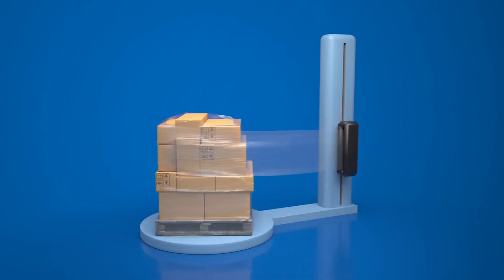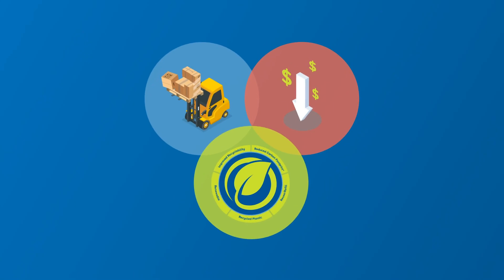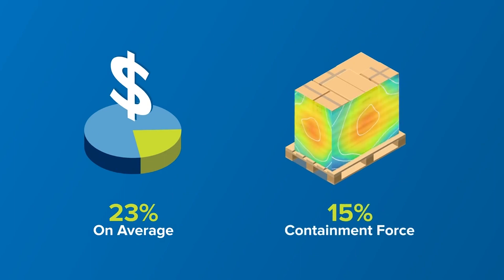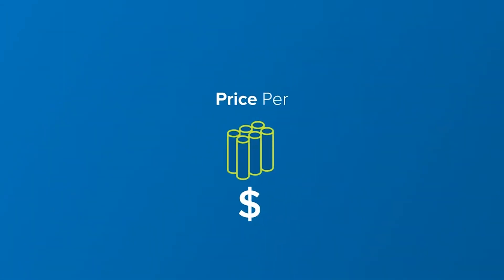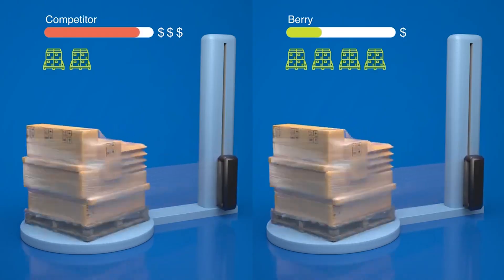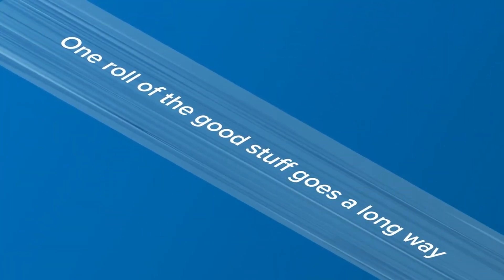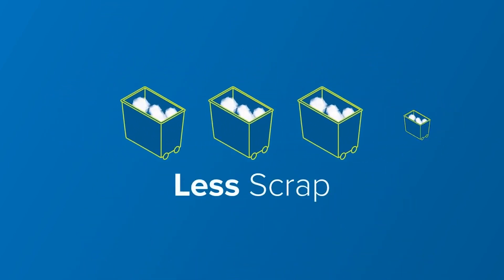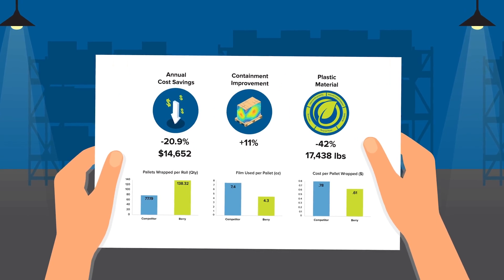Stretch Film Analysis from Berry Global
Take advantage of our expertise and sign up for your Berry Stretch Film Analysis today.

Berry Global’s Stretch Film Analysis program provides innovative solutions to many of the challenges businesses face during the palletization process. These on-site consultations offer an in depth review to help address issues like cost reduction and damage prevention while maintaining sustainability initiatives. Our knowledgeable sales experts travel to your location to give insight into choosing the right film for your application and assess the best methods of cost conservation. Our ultra-high performance film, for example, can both decease annual costs and provide superior stability for pallets in transport. We will show you how. An emphasis on plastic use reduction will demonstrate how to create less waste, leading to fewer deliveries and more environmental benefit. This program is an invaluable tool for any business to streamline their operations by capitalizing on lowered costs, improved performance, and meeting sustainability goals.

ABOUT BERRY: At Berry Global Group, Inc. (NYSE: BERY), we create innovative packaging and engineered products that we believe make life better for people and the planet. We do this every day by leveraging our unmatched global capabilities, sustainability leadership, and deep innovation expertise to serve customers of all sizes around the world. Harnessing the strength in our diversity and industry-leading talent of over 40,000 global employees across more than 250 locations, we partner with customers to develop, design, and manufacture innovative products with an eye toward the circular economy. The challenges we solve and the innovations we pioneer benefit our customers at every stage of their journey.